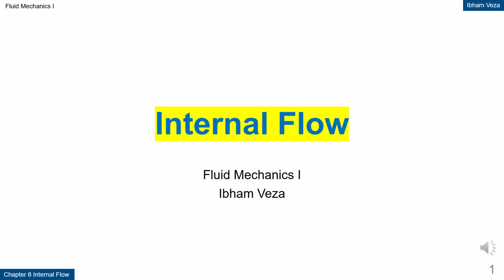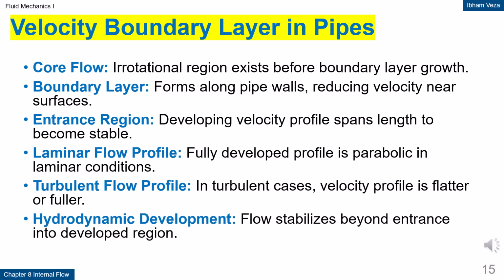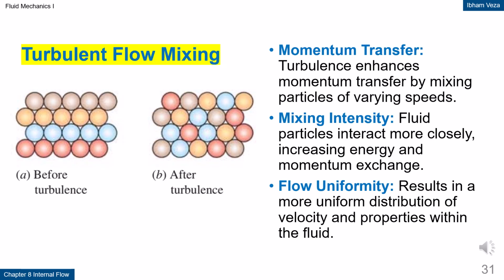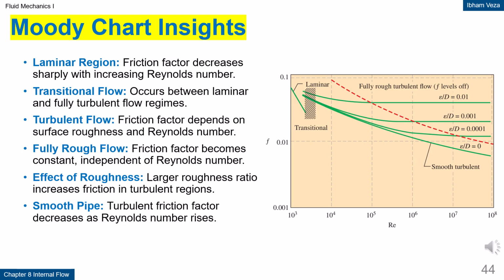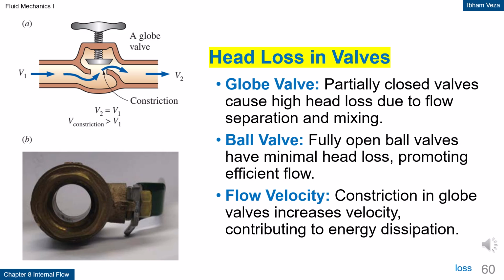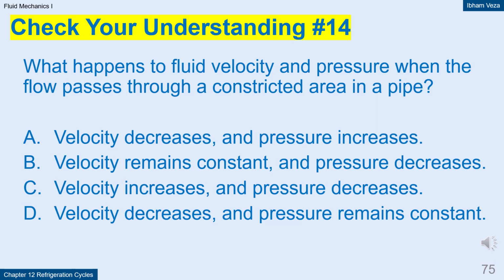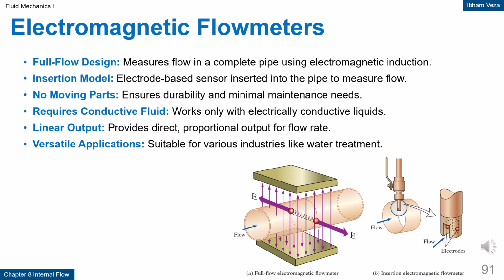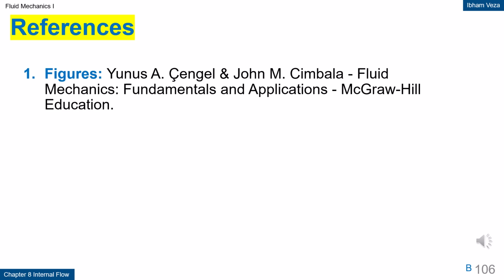Fluid Mechanics Internal Flow Lecture | Reynolds Number, Pipe Flow, Head Loss & Flow Measurement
This extended Fluid Mechanics lecture explains Internal Flow in Pipes, one of the most important topics in engineering fluid mechanics and thermofluids. Learn how fluids behave inside pipes, ducts, and closed conduits, including the transition between laminar flow and turbulent flow, Reynolds number analysis, pressure loss, friction factor, head loss, pipe systems, pumping power, and flow measurement techniques.

In this lecture, you will learn how fluid flow inside pipes is analyzed in real engineering applications such as water distribution systems, oil pipelines, industrial process systems, HVAC ducts, chemical plants, pumping systems, and power generation facilities.

📌 What You Will Learn in This Fluid Mechanics Lecture

✅ Internal flow fundamentals and engineering applications
✅ Laminar flow vs turbulent flow in pipes
✅ Reynolds number and flow regime transition
✅ Velocity profiles in pipe flow
✅ Fully developed flow and hydrodynamic entrance length
✅ Hydraulic diameter for circular and non-circular ducts
✅ Pressure drop, friction loss, and head loss in piping systems
✅ Pumping power and pipe diameter optimization
✅ Friction factor and Reynolds number relationship
✅ Moody chart and Colebrook equation for turbulent flow
✅ Pipe roughness and flow resistance
✅ Major losses and minor losses in pipe systems
✅ Pipe fittings, valves, elbows, contractions, and expansions
✅ Equivalent length method for fittings and valves
✅ Pipes in series and pipes in parallel analysis
✅ Pump head requirements and pumping systems
✅ Flow measurement principles and instrumentation

📌 Topics Covered

• Internal Flow in Pipes
• Circular vs Non-Circular Pipe Systems
• Laminar Pipe Flow Velocity Profile
• Reynolds Number and Flow Regimes
• Laminar, Transitional, and Turbulent Flow
• Hydrodynamic Entrance Region
• Velocity Boundary Layer Development
• Fully Developed Pipe Flow
• Wall Shear Stress in Pipe Flow
• Differential Fluid Element Analysis
• Pressure Loss and Head Loss
• Pumping Power and Pipe Diameter Effects
• Inclined Pipe Flow Analysis
• Friction Factor for Laminar and Turbulent Flow
• Moody Diagram and Colebrook Equation
• Pipe Surface Roughness Effects
• Major and Minor Losses in Piping Systems
• Pipe Components and Equivalent Length Method
• Inlet and Outlet Losses
• Valves, Elbows, Bends, and Pipe Turns
• Industrial Piping Networks
• Pipes in Series and Parallel
• Pump Head and Pump Efficiency
• Flow Measurement Techniques
• Pitot and Pitot-Static Probes
• Orifice Meter, Venturi Meter, and Flow Nozzle
• Turbine Flow Meter and Paddle Wheel Flow Meter
• Ultrasonic Flow Meter and Doppler Flow Meter
• Electromagnetic Flow Meter
• Vortex Flow Meter
• Thermal Anemometer Systems
• Laser Doppler Velocimetry (LDV)
• Particle Image Velocimetry (PIV)

Understanding internal flow is essential for mechanical engineering, chemical engineering, civil engineering, petroleum engineering, process engineering, energy engineering, and industrial system design. Engineers use internal flow principles to design efficient pipelines, optimize pumping systems, minimize energy losses, improve flow control, and analyze industrial fluid transport systems.

This lecture bridges theory and real engineering applications by combining:

✔ Fundamental fluid mechanics principles
✔ Reynolds number interpretation
✔ Pipe flow calculations
✔ Pressure loss and energy equations
✔ Turbulent and laminar flow understanding
✔ Engineering design of piping systems
✔ Practical flow measurement techniques

Whether you are a student, lecturer, researcher, engineer, or professional, this lecture provides a structured understanding of internal flow analysis and engineering fluid systems.

📘 Recommended for:

• Petroleum Engineering Students
• Thermofluids Researchers
• Fluid Mechanics Learners
• Engineering Educators
• Industrial Engineers
• Process Engineers